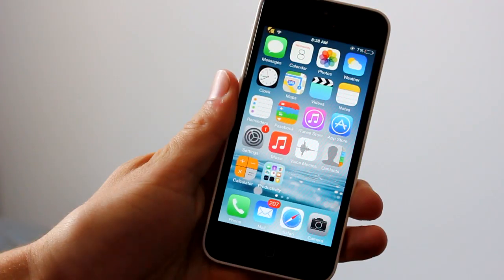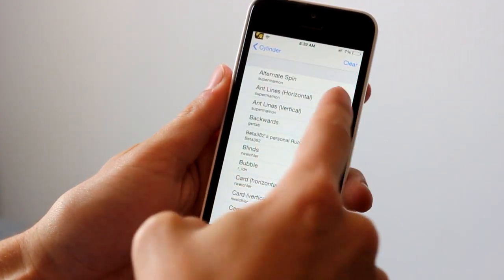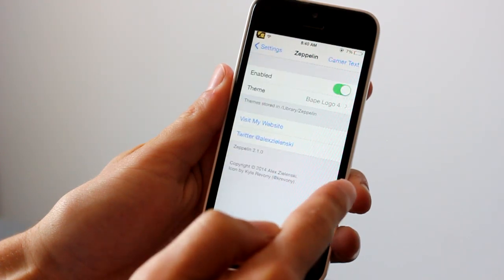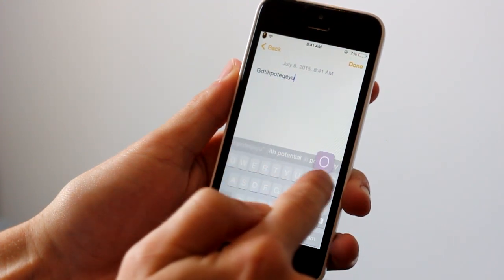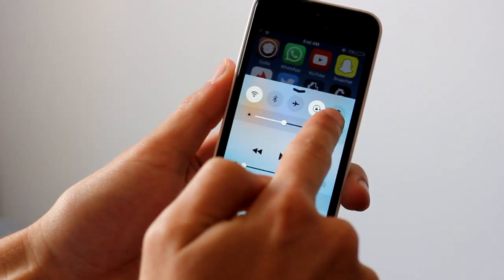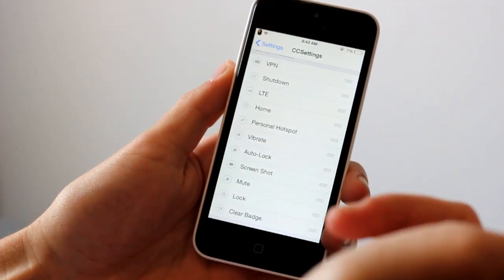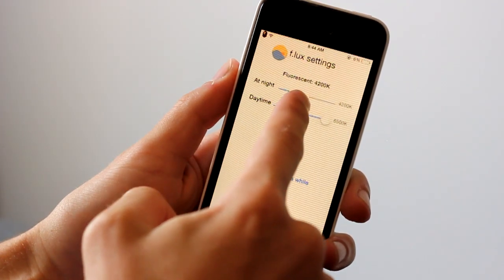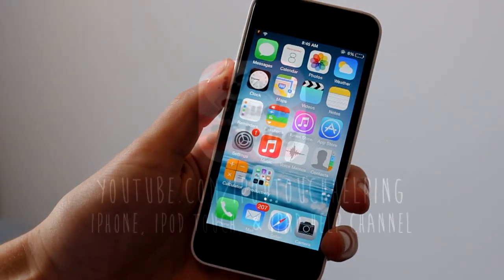Five Must-Have FREE iOS 8 Cydia Tweaks/Apps for iPhone & iPod Touch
Top 5 Must-Have FREE Cydia Tweaks iOS 8 iPhone & iPod Touch

Here are five of my personal favorite cydia tweaks/apps for the iPhone, iPod Touch, & iPad. They all work nicely on iOS 8
1. Cylinder - Custom page swipe effects
2. Zeppelin - Custom carrier logos
3. PrismBoard
4. CCSettings
5. F.Lux

Let me know you're favorite jailbroken tweaks/mods in the comment section bellow.